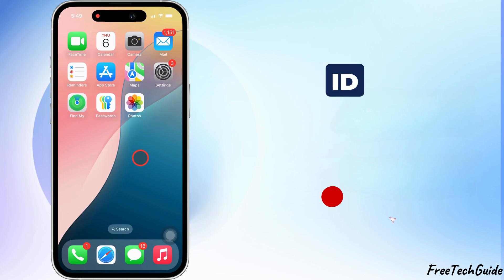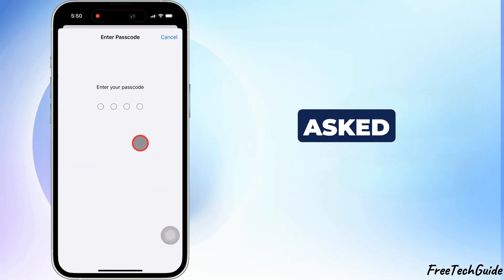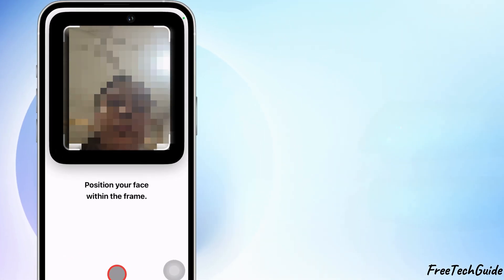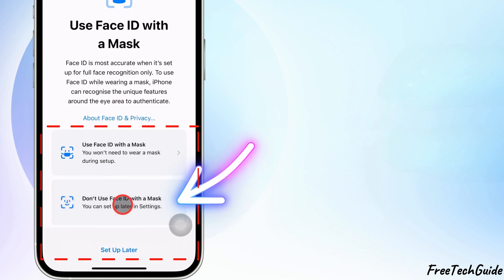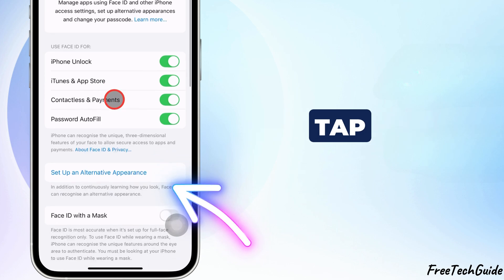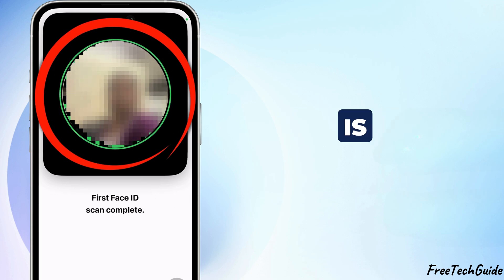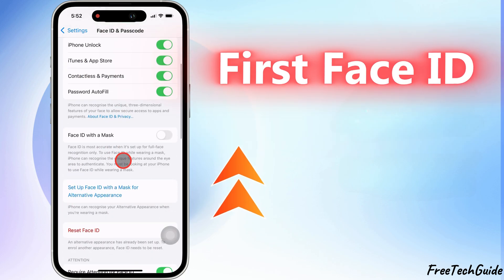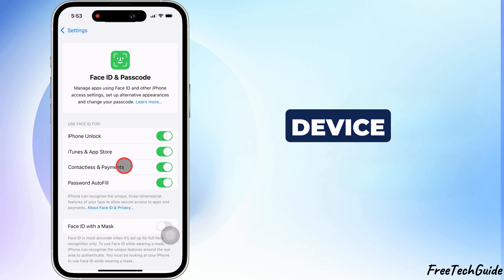How to Add Another Face ID on iPhone (2026) 17, 16 (Pro, Max), 15 (Pro, Max), 14, 13, 12, 11, X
Here's how to Add Another FaceID on iPhone. Set up Face ID with more than one face on iPhone. Unlock iPhone with more than one face. Add Multiple faces in Face ID and unlock it with alternate face ID.

00:00 intro
00:13 Setup Face ID
01:04 Add New Face ID
01:53 Add Face ID With Mask

Adding another Face ID allows a trusted person to unlock your iPhone or helps you set up an alternate appearance for yourself.

Here’s a step-by-step guide to adding another Face ID.

Start by opening the settings app on your iPhone. Scroll down and tap on Face ID & Passcode.

You’ll be asked to enter your iPhone’s passcode for security reasons. Go ahead and enter it.

In the Face ID & Passcode menu, locate and tap Set Up Face ID.

Now, You’ll see the Face ID setup screen. Tap Get Started to begin.

Ensure you’re in a well-lit area, and remove any accessories blocking your face. Position your face within the frame.

Slowly move your head in a circular motion so your iPhone can capture all angles of your face.

You’ll now see options to Use Face ID with a Mask or Don’t Use Face ID with a Mask.

Choose your preferred option, and tap Done once the setup is complete.

If you want to add a second appearance or allow another person access, follow these steps,

Back to the Face ID & Passcode menu, Select ‘Set Up an Alternate Appearance’
Look for the option labeled Set Up an Alternate Appearance and tap it.
You’ll see the Face ID setup screen. Tap Get Started.

Ensure you’re in a well-lit area, and remove any obstructions. Place your face within the frame.

Move your head slowly in a circular motion to allow the iPhone to capture all angles.

After the setup is complete, select "Use Face ID with a Mask" or "Don’t Use Face with a Mask," then tap "Done."

You’ll receive confirmation that your alternate appearance has been successfully added.

Additionally, Enable Face ID with a Mask for both setups.
For the first Face ID, toggle on Use Face ID with a Mask.
For the second Face ID, Select Set Up Face ID with a Mask for Alternative Appearance before scanning.

You’ve successfully added another Face ID to your iPhone. Now, both appearances can seamlessly unlock the device.